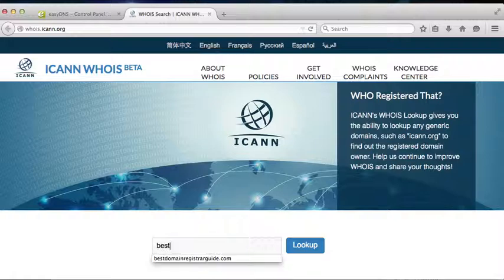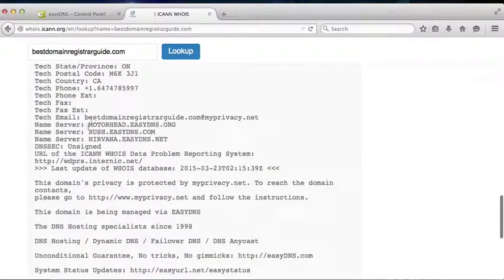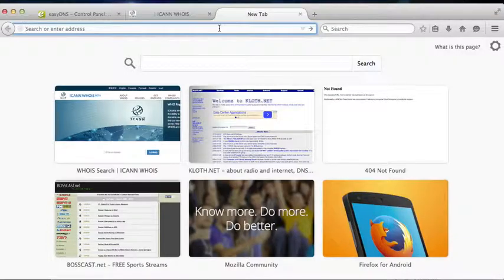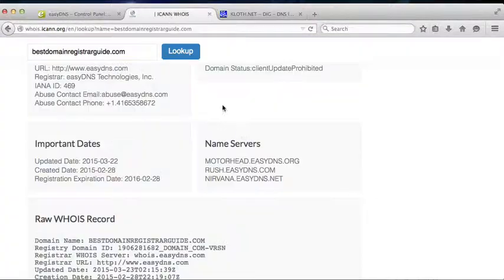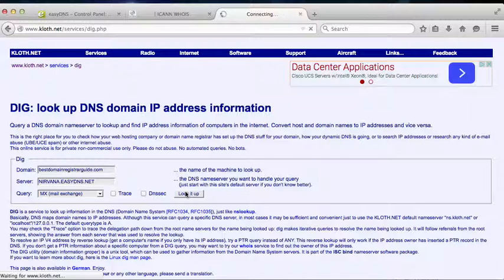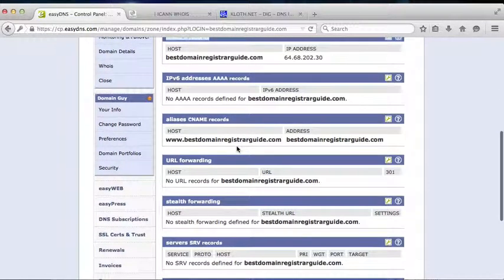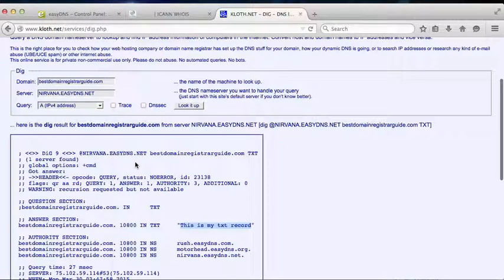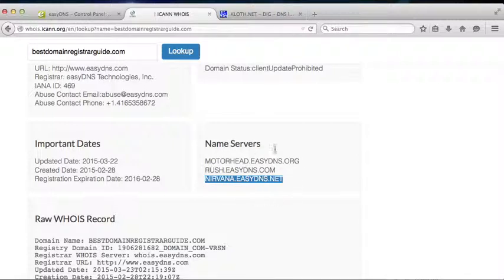How To Troubleshoot Your Domain's DNS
A quick guide on how to troubleshoot your domain's DNS to see if its working.